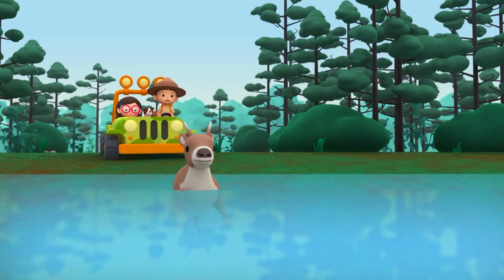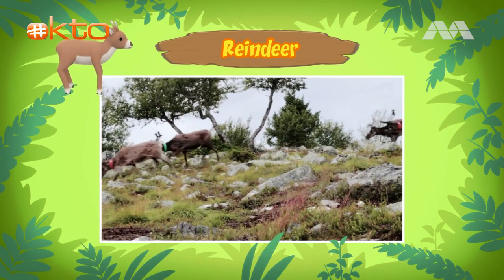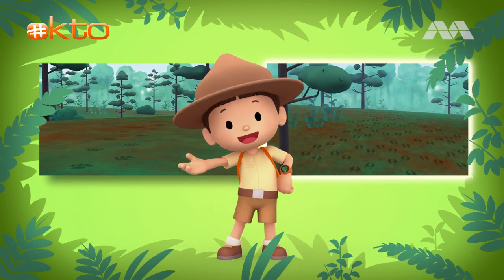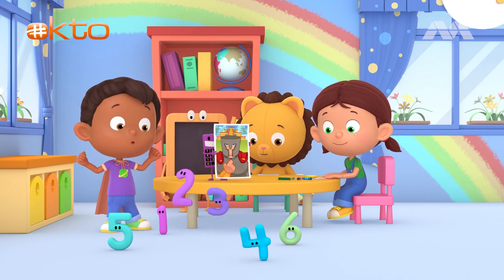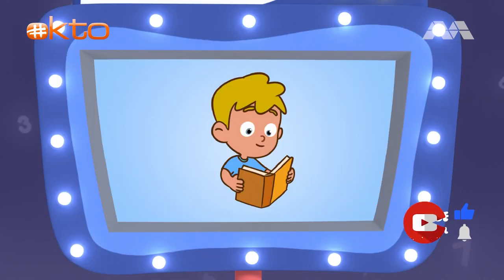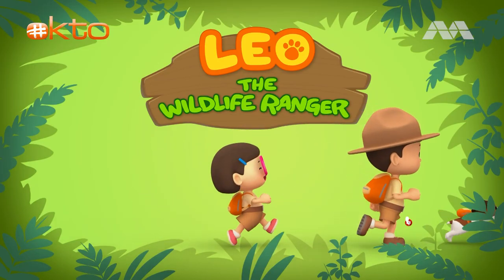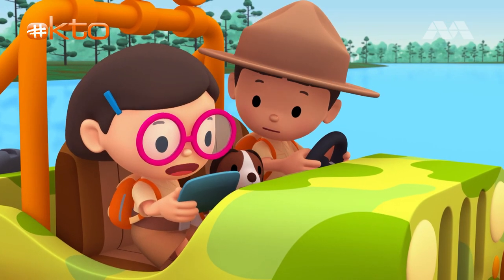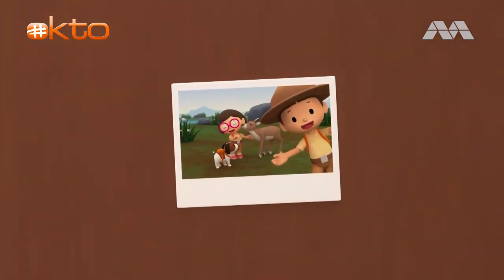oktopresents | OH NO! Tim And The Animal Cannot Swim Across The Big River! | @Mediacorp okto ​